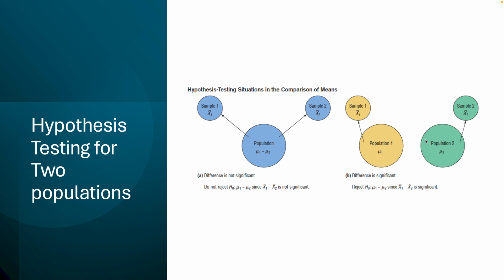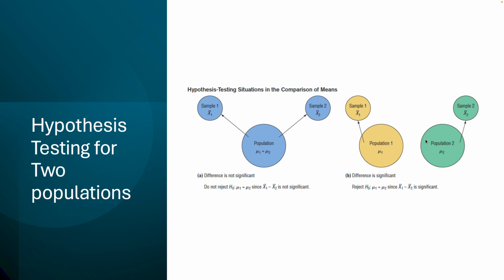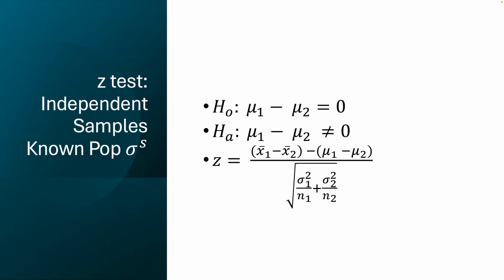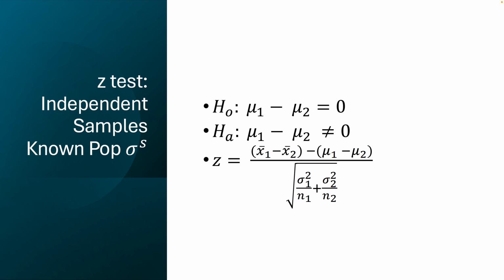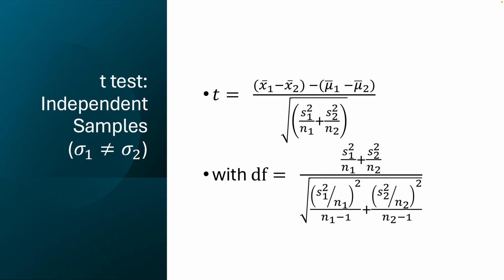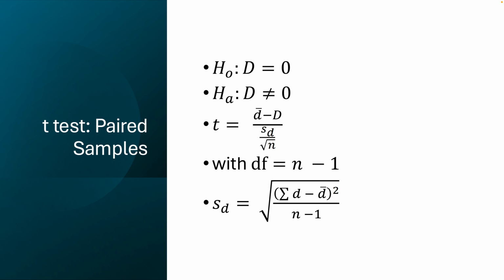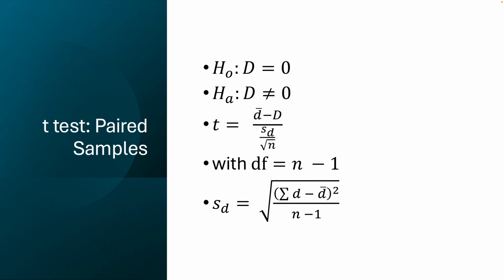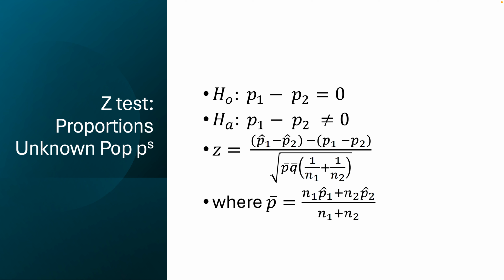Hypothesis Testing II